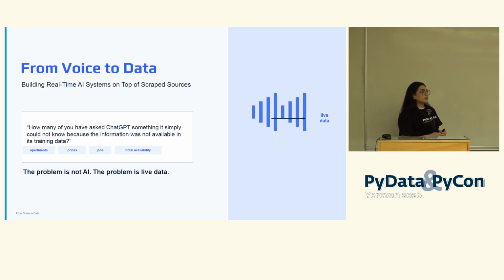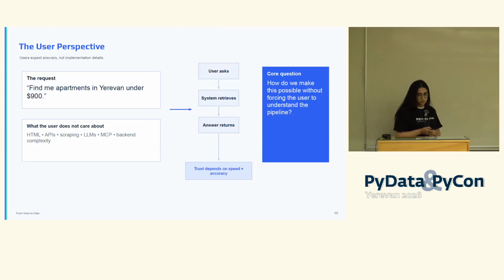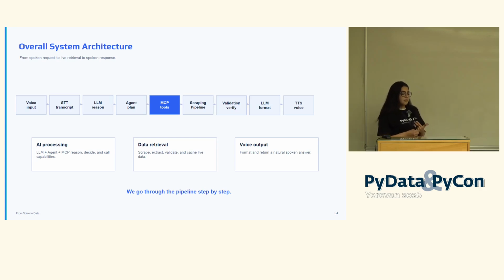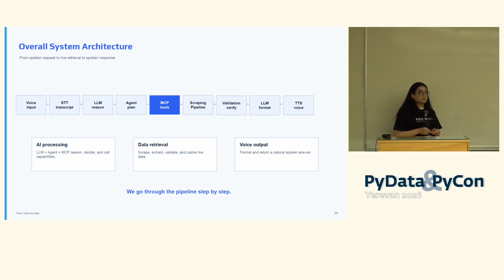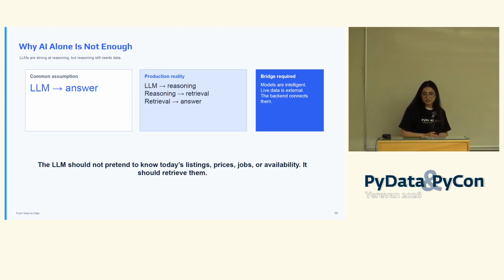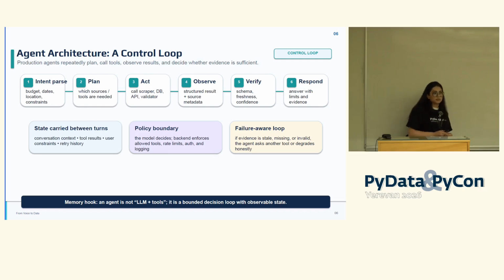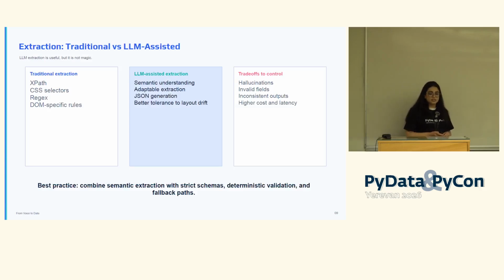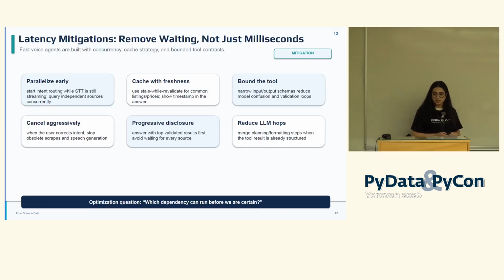From Voice to Data: Designing Real-Time Pipelines on Top of Scraped Sources